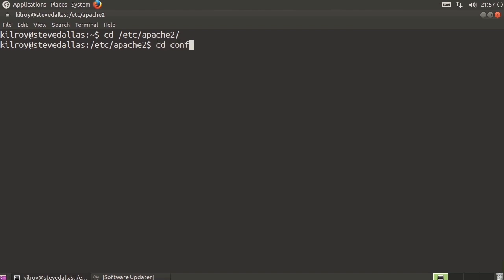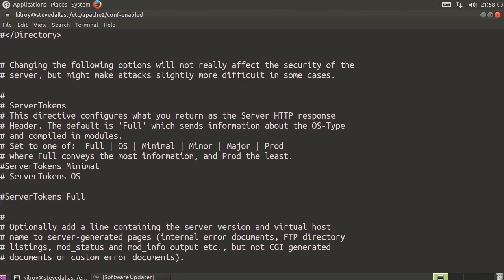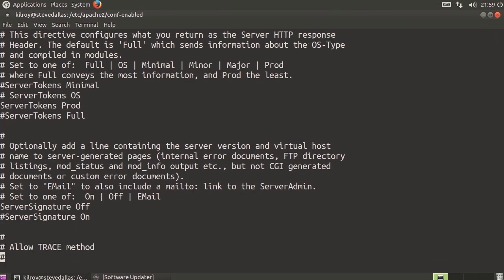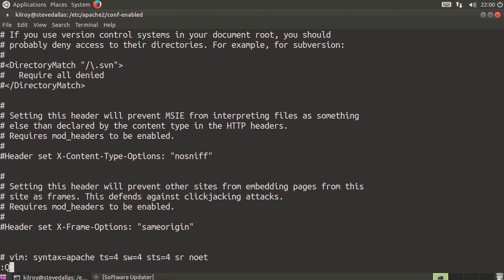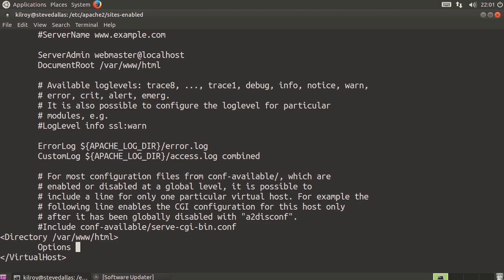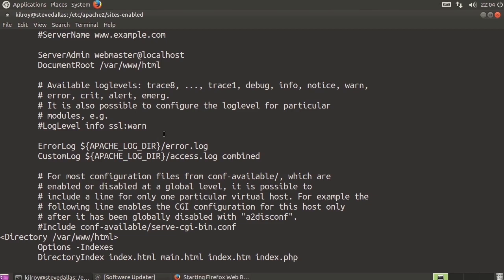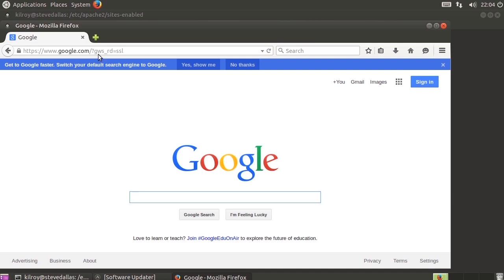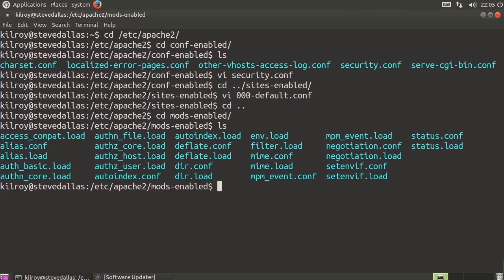23 Hardening Apache